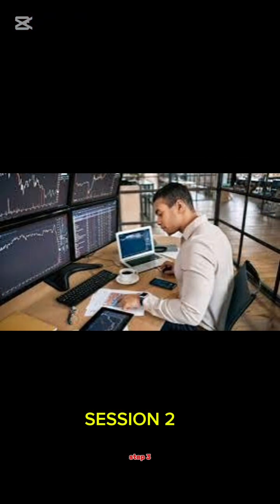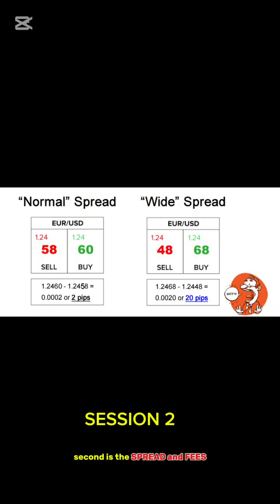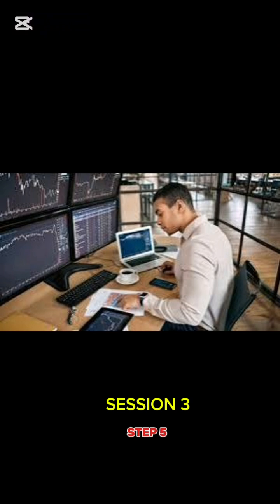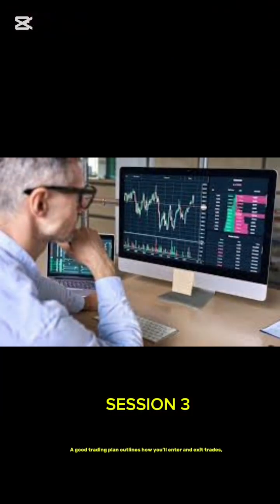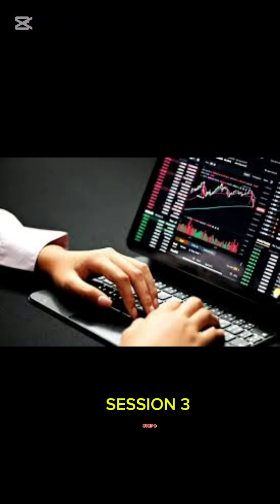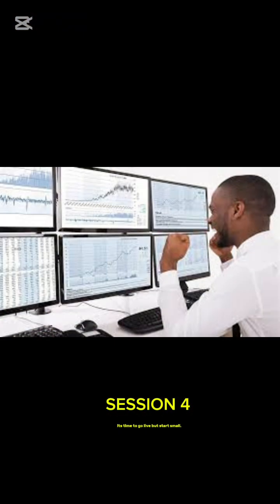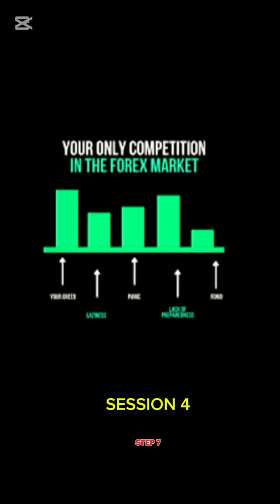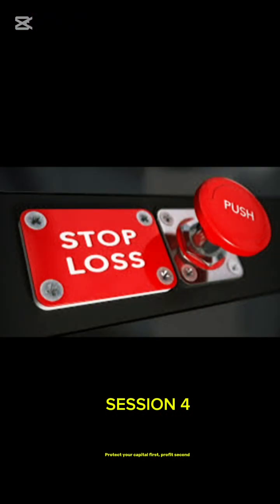You don’t need $1,000 to start forex — here’s what you really need.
Welcome to MINDSET AND MARKETS — your go-to place for mastering Forex trading and building a winning mindset!

Here, I share simple and practical tutorials about how money is made on Forex, the biggest mistakes traders make, powerful trading strategies, and how to develop the right mindset for financial success.

Whether you're a beginner or looking to sharpen your skills, my goal is to guide you step-by-step towards becoming a confident and profitable trader.

Let's grow together and create the financial freedom you deserve.